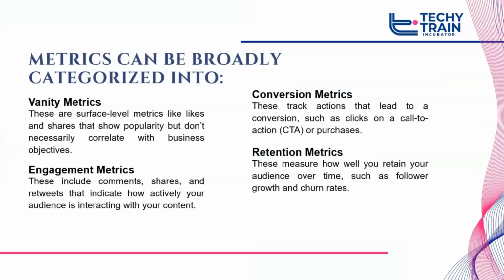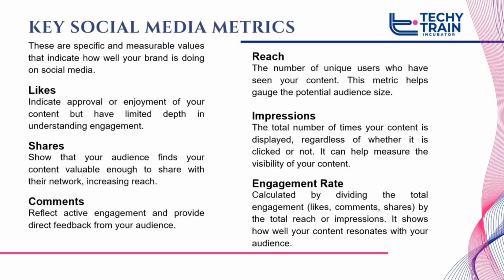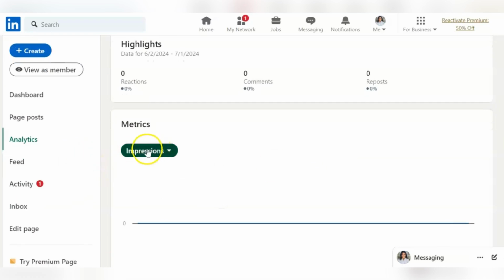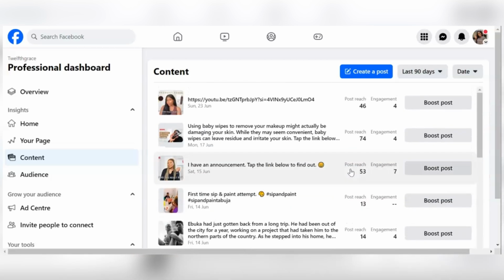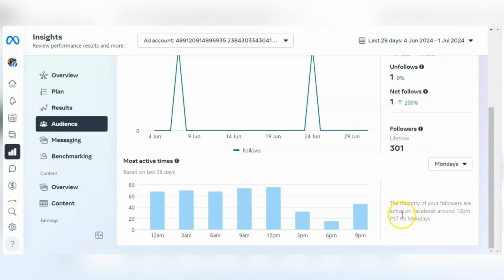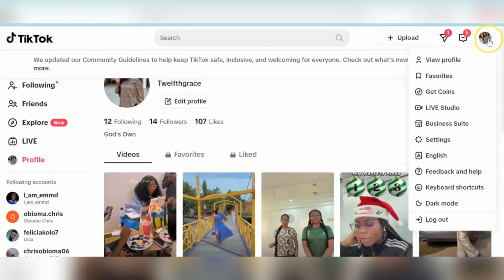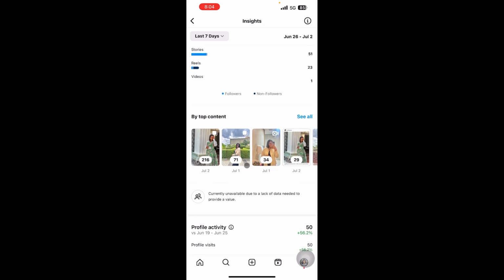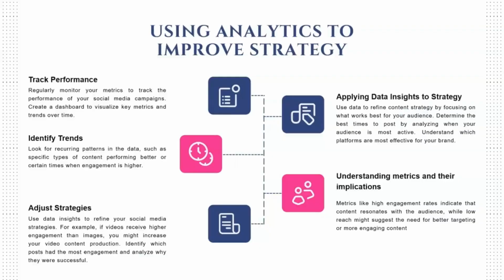Decode Your Data for Massive Growth!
This video breaks down social media analytics in simple terms, showing you how to track, interpret, and use data to boost engagement and grow your audience. Start making smarter decisions with your content today!